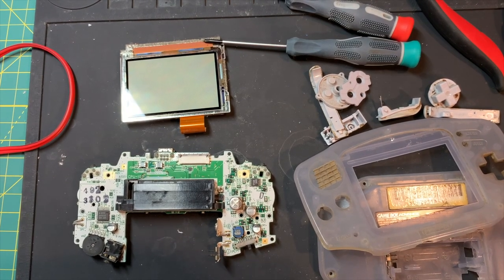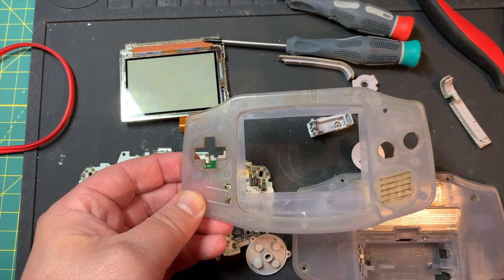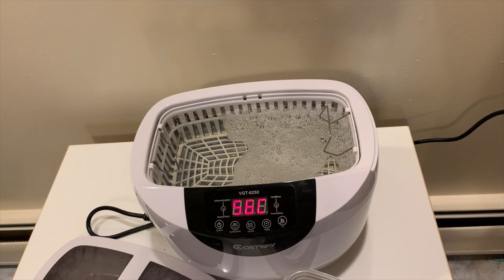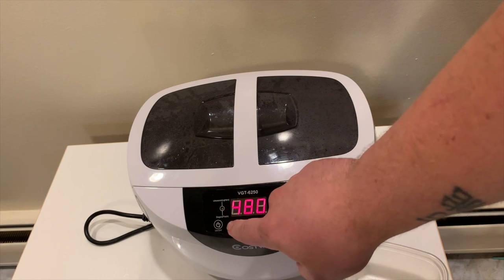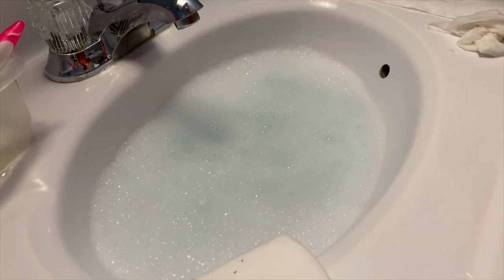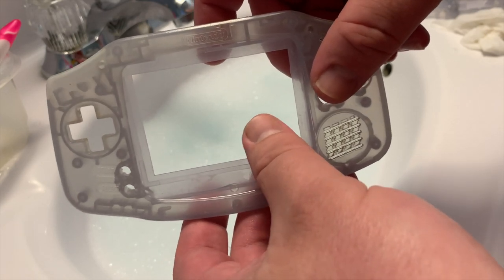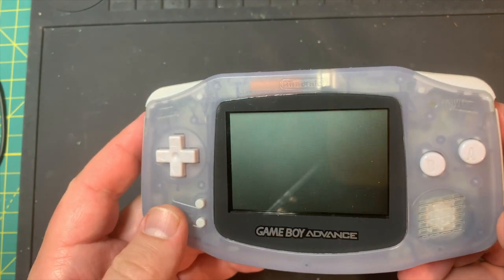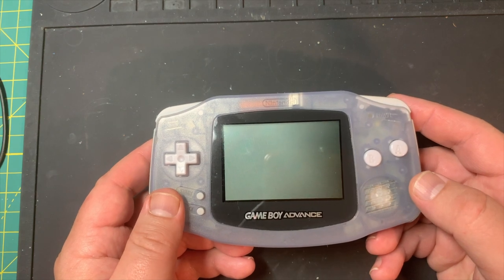Lets Refurb! Game Boy Advance Refurb In OEM Shell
There isn't anything as rewarding, to me anyhow, as refurbishing a Game Boy and getting it as close to new as possible... lets do just that! Here we refurbish from start-finish; disassembly, ultrasonic and manual cleaning, drying, and reassembly.